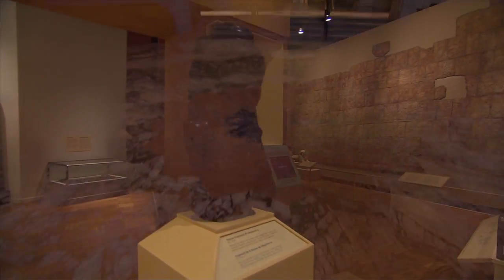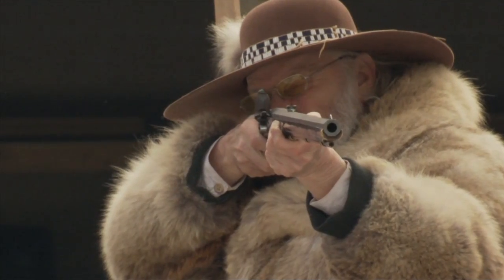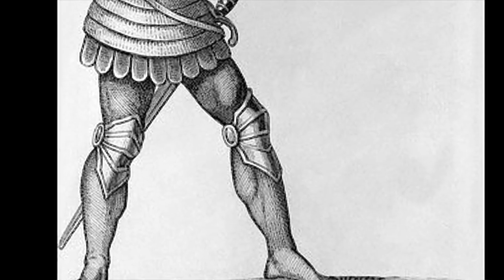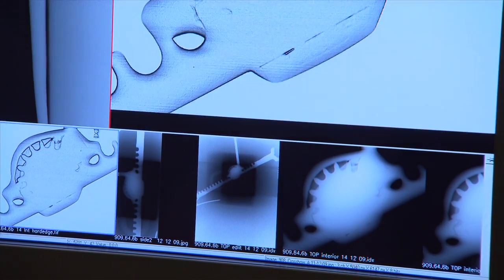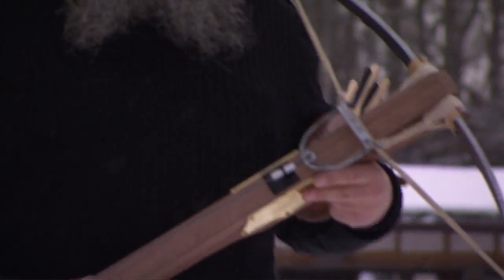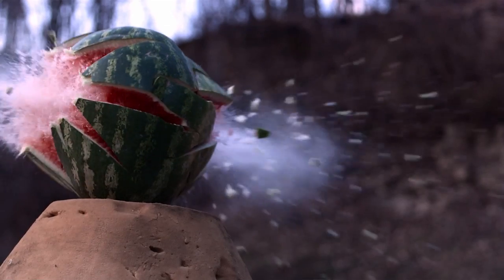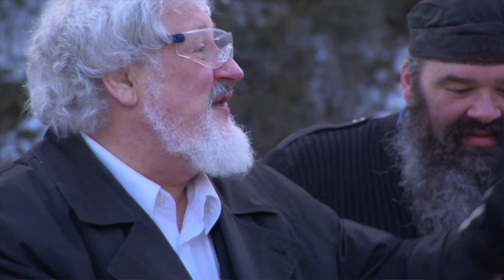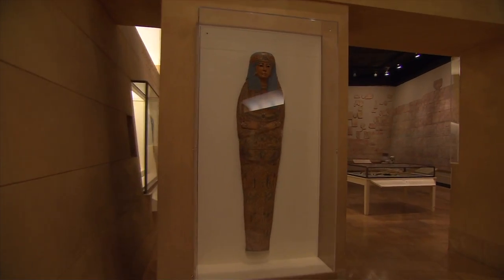Director Commentary with Kenton Vaughan: Inside the ROM